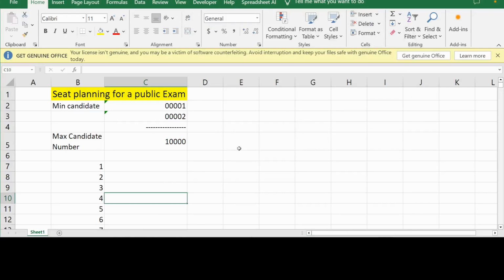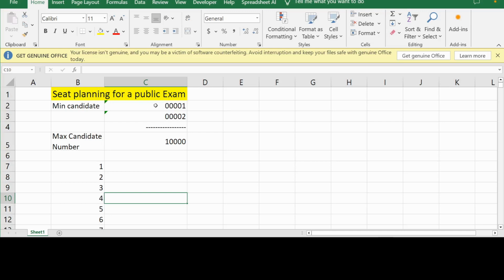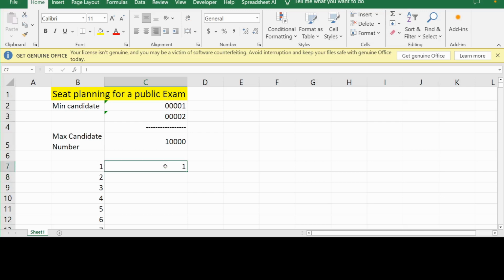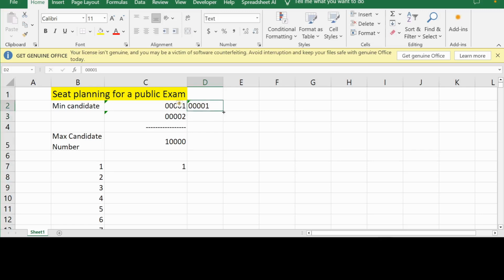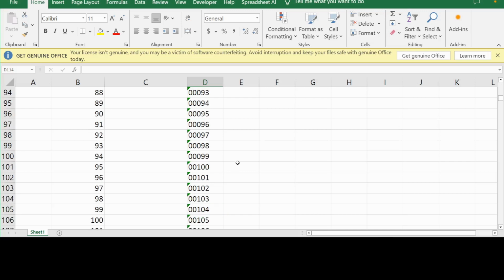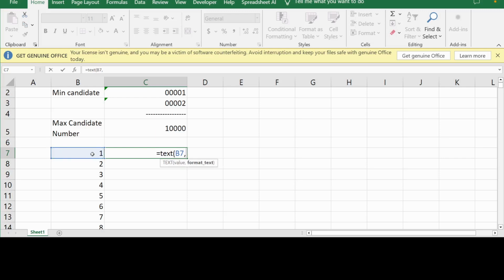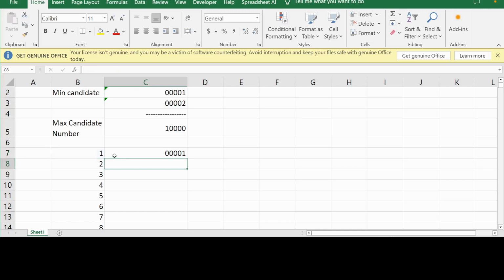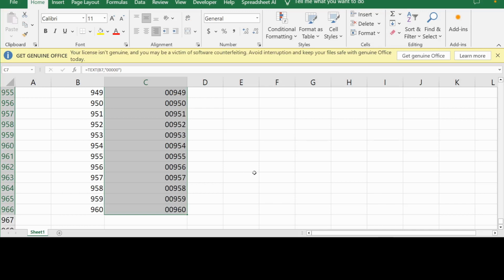How to add zero 0 before any number in MS Excel- leading zero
Learn how to add Zero "0" In before any Number in MS Excel Add00 number format

In this tutorial, we will try to show, how to add 0 before numerical value in excel , and how to insert zero in two ways before a number in MS excel and what is the necessity of leading zeros in excel specially in number formatting for employee ID, Product code, bar code, color code, student roll no etc. and how zero before number function works in excel, And you will  know how to add zero 0 before or in front of a number in excel, after watching this tutorial you will be more advance number formatting in Excel.

We also working on educational tutorial on Science , Physics, Math etc. You can have a look our channel and advise for improvement.